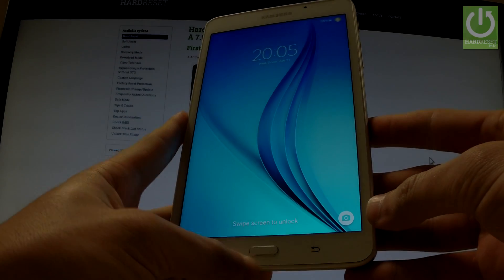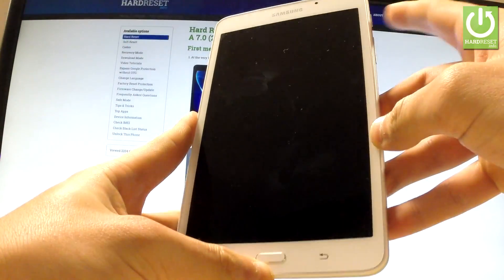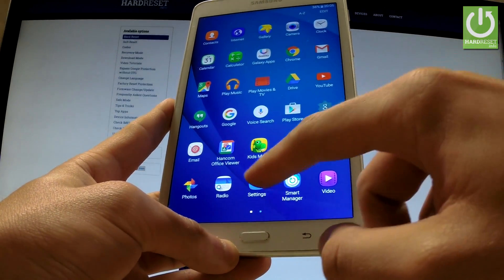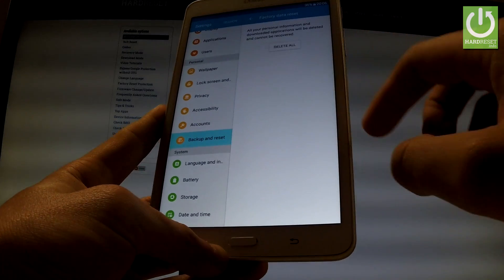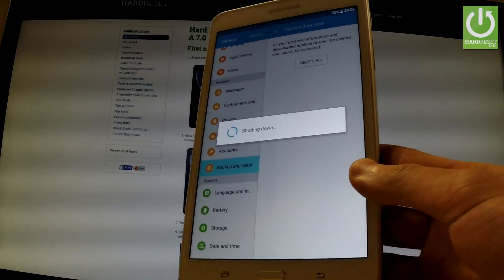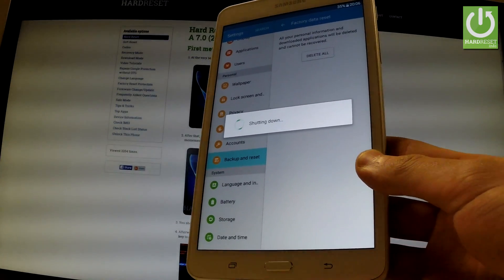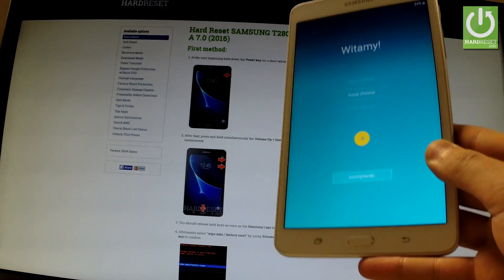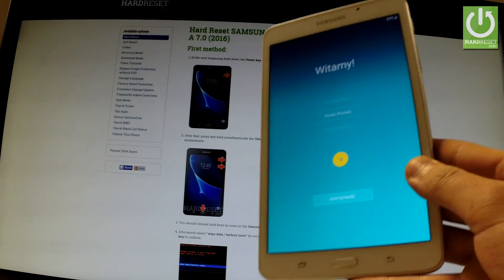How to Restore SAMSUNG Galaxy Tab A - SAMSUNG Hard Reset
How to perform a factory reset on How to perform a factory reset on? How to hard reset SAMSUNG Galaxy Tab A? How to factory reset SAMSUNG Galaxy Tab A?

If you're looking to get rid of your Android phone, or just start with a clean slate, you'll want to perform what is called a "factory reset". It's so-called because it restores your phone to the state it was in when it left the factory.